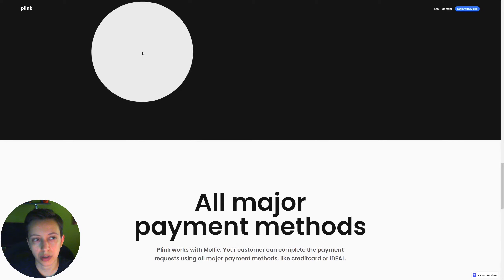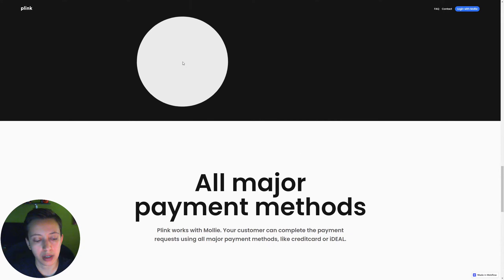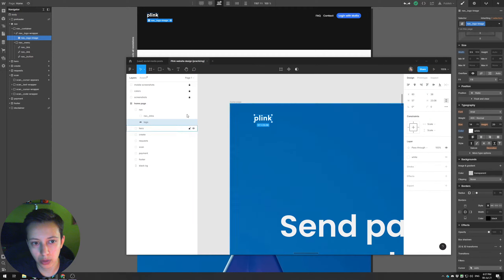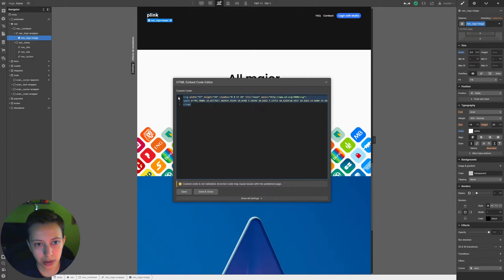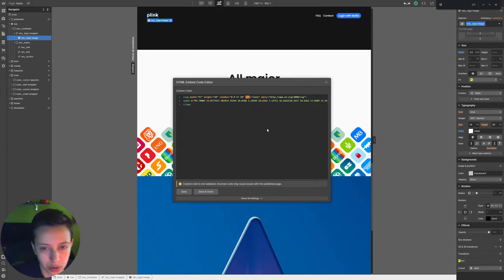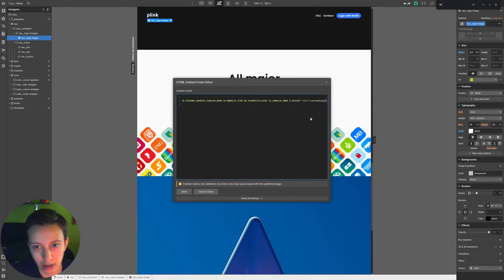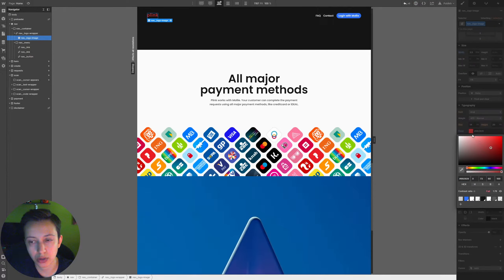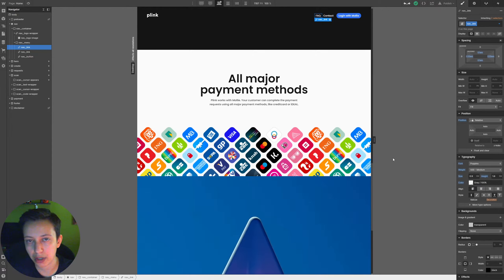Webflow Interactions / Change Nav Bar's Color Per Section & How Scroll Into View Works/Plink Rebuild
An interaction that is more complex than it looks. I hope it makes sense, but if you have questions leave them in the comments below.
This interaction works for 3 sections only. New tutorial coming soon for creating this interaction for more than 3 sections.

0:00 What We're Going to Create
0:49 I. Explaining The Structure
2:41 II. Explaining Interaction & How Scroll Into View Works
9:17 III. Creating 1st Interaction
13:31 IV. Creating 2nd Interaction
18:14 Final Thoughts

• Do you need web design & development? Get in touch 👉 bjorn-encutescu.webflow.io/

• Follow my daily tips on Instagram